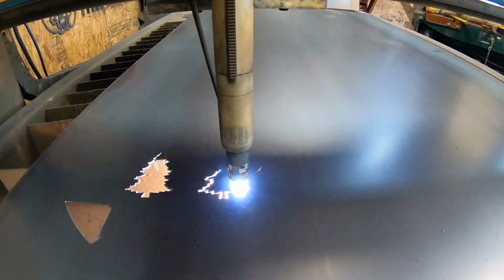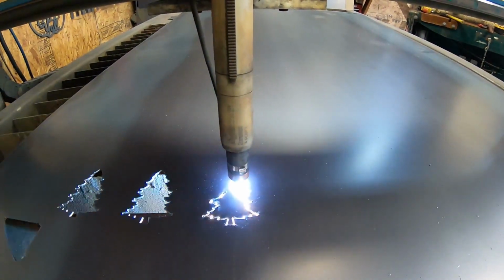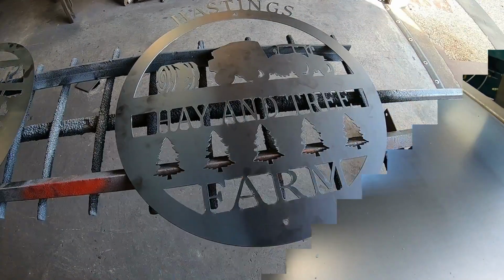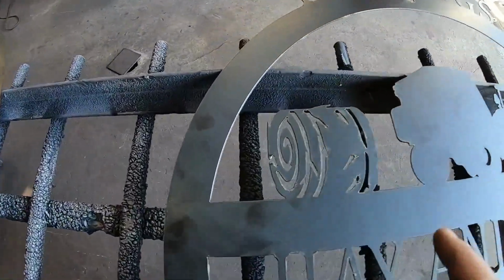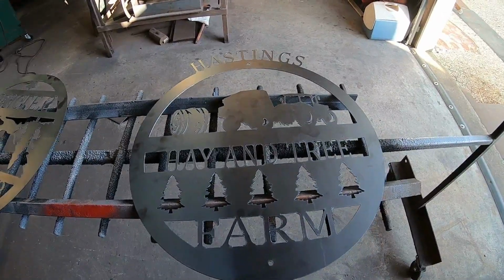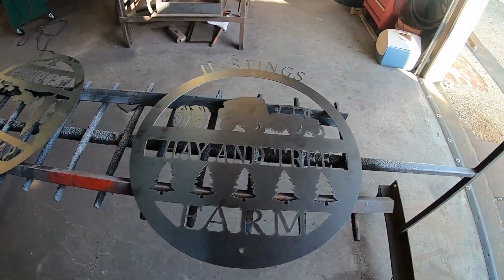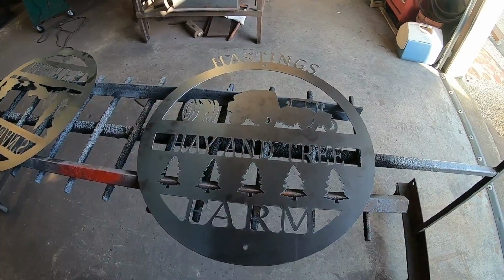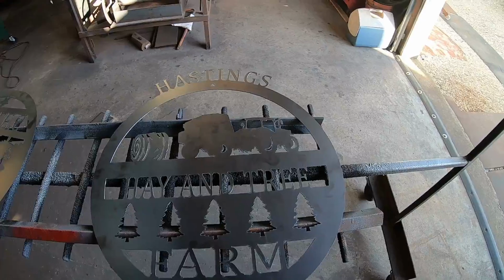Hastings Hay and Tree farm sign and UPS got us again.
Today we take you through the process of the Hastings hay and tree farm sign. also we explain a little of what happened with UPS. if you need any great metal signs feel free to check out our